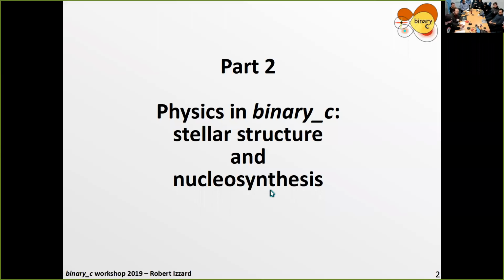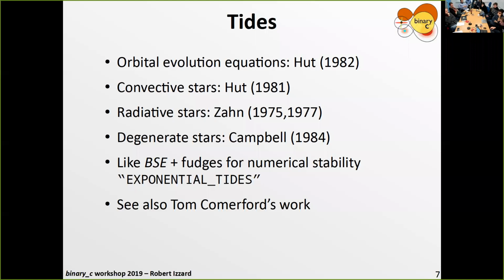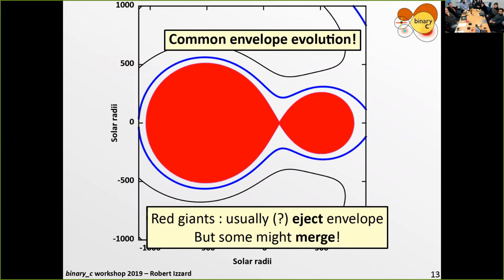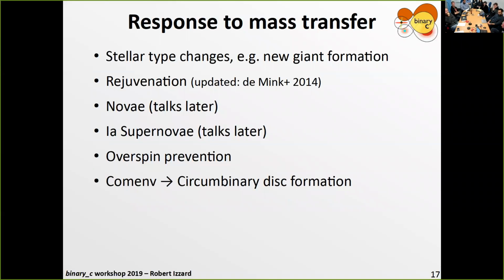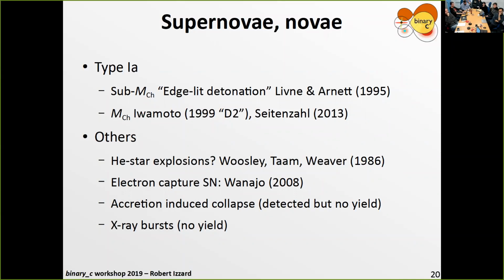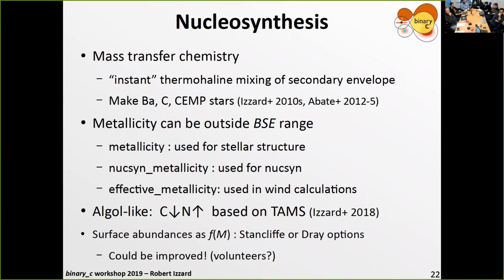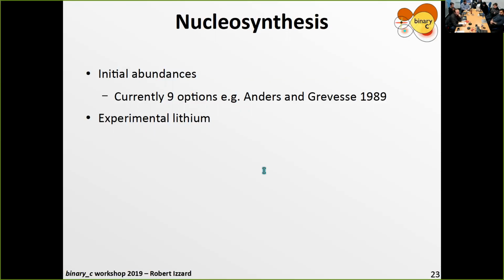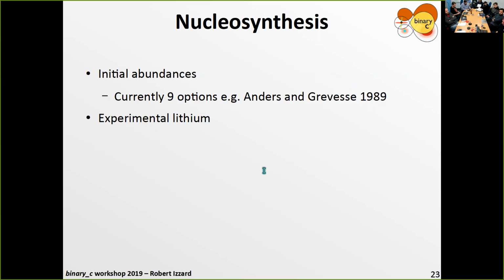Binary_c workshop 2019: Dr. Rob Izzard: The physics in binary_c (day 1)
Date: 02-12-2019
By: Dr. Rob Izzard
Description: Talk on the physics in binary_c